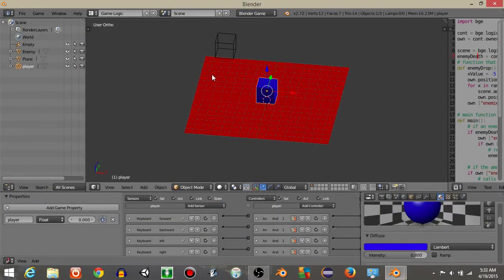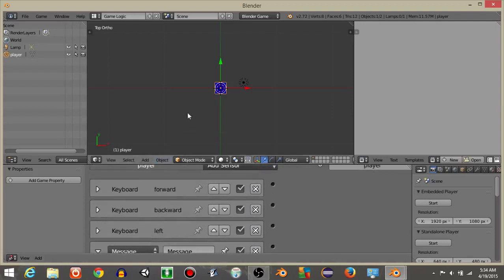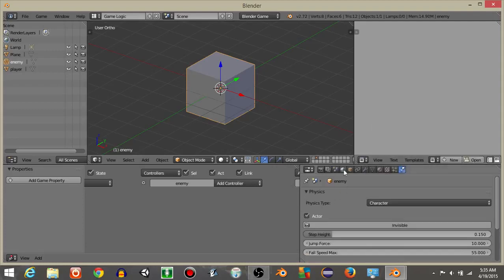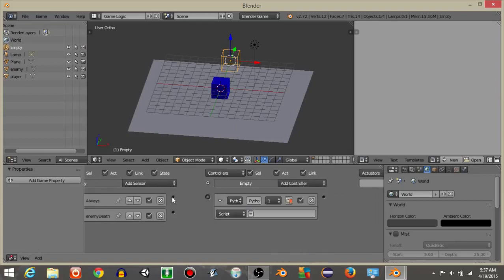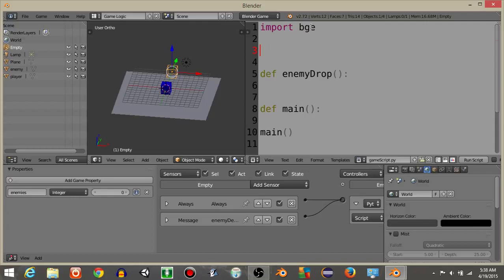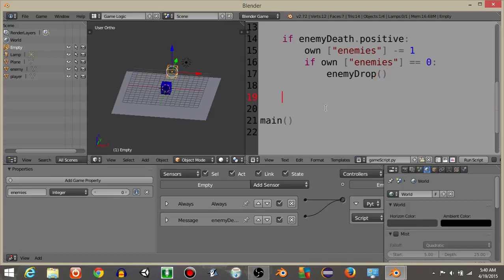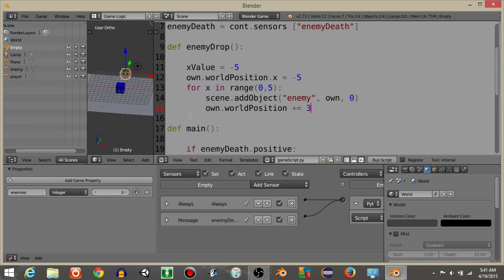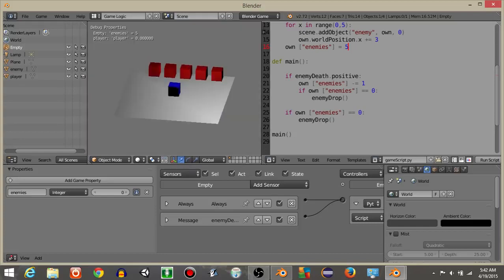UPBGE - (C76)Creating Enemy Waves Python